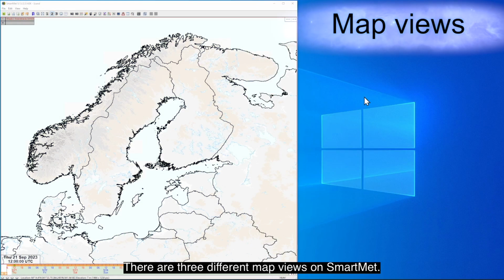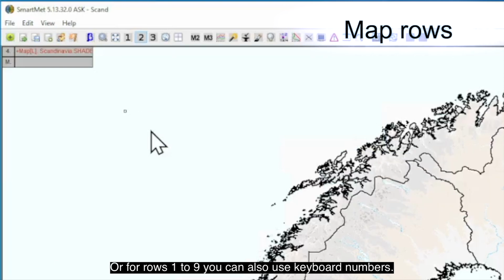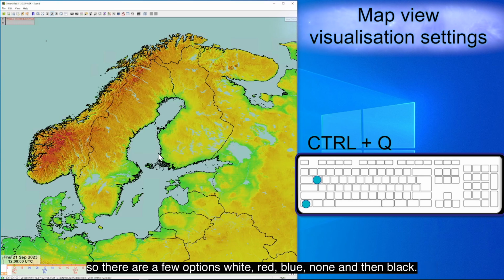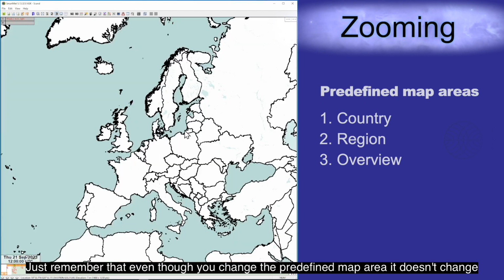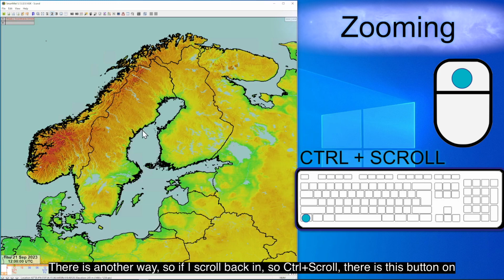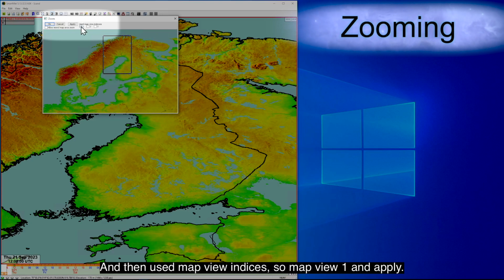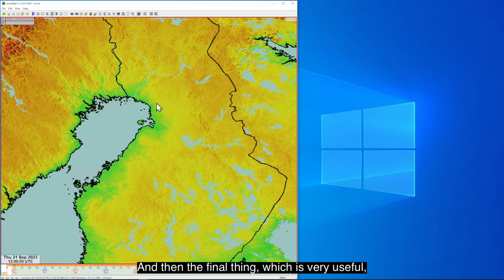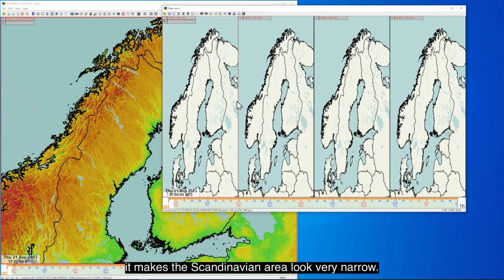1. SmartMet Map Views and Zooming